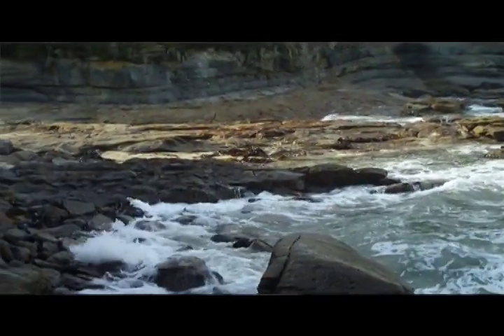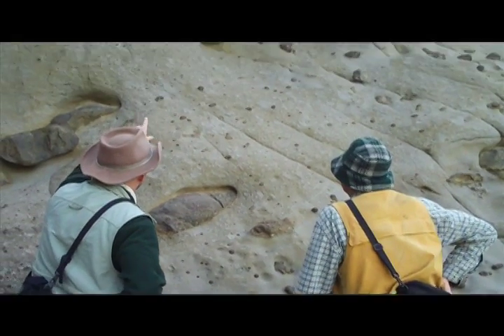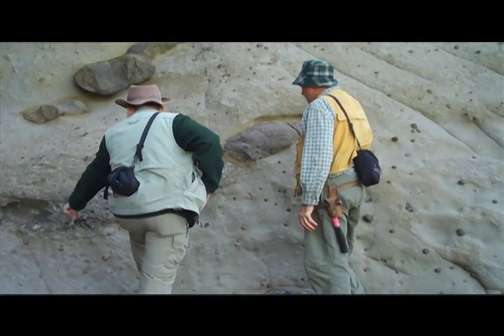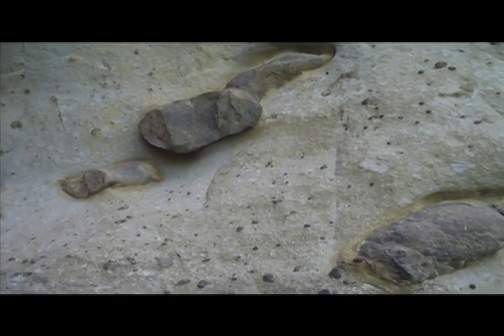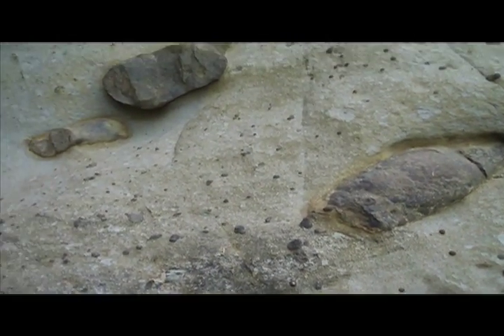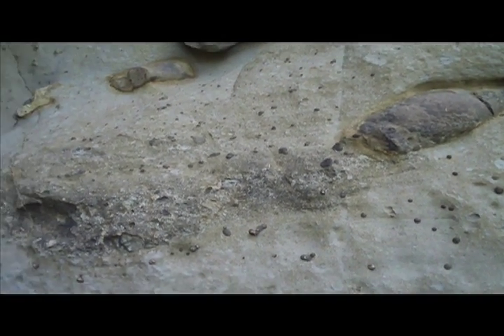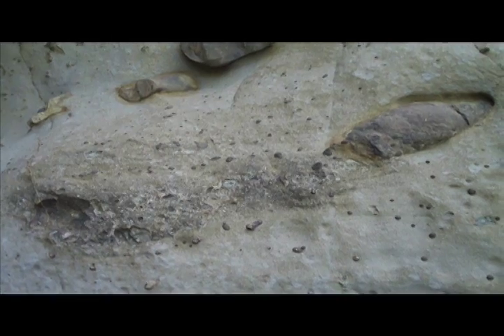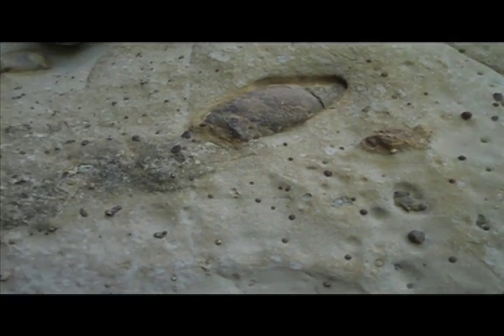Dinosaur Burrow: Oldest evidence found in Australia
Following his Montana discovery of the first trace fossil of a dinosaur burrow, Emory University paleontologist Anthony Martin has found evidence of older, polar dinosaur burrows in Victoria, Australia.

Video shot by Ruth Schowalter.